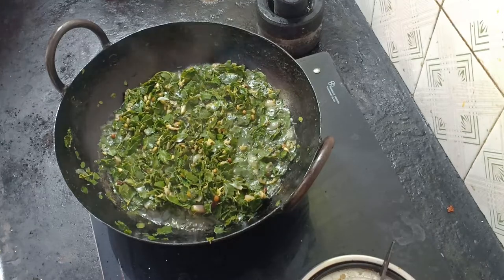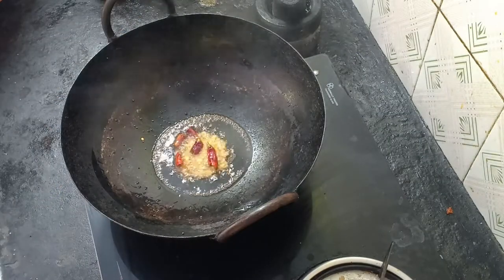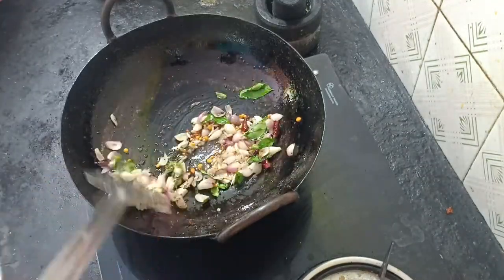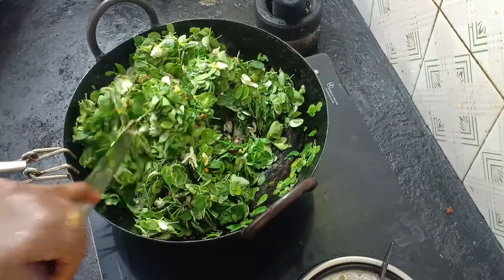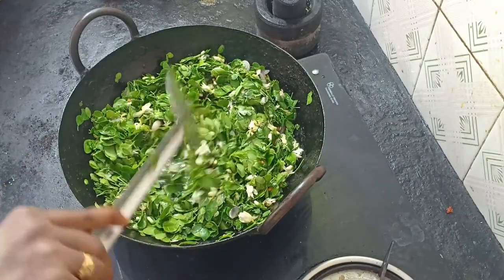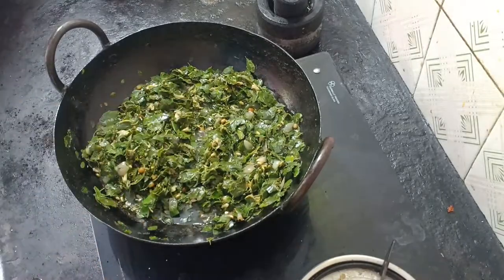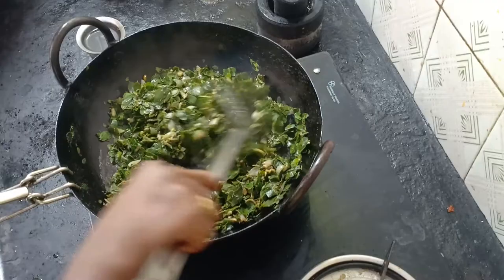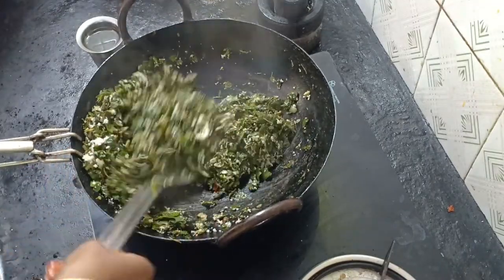சத்தான முருங்கைகீரை பொரியல் & முருங்கைகீரை சூப் செய்வது எப்படி /Murungaikeeri Poriyal/ NAMMA VEEDU